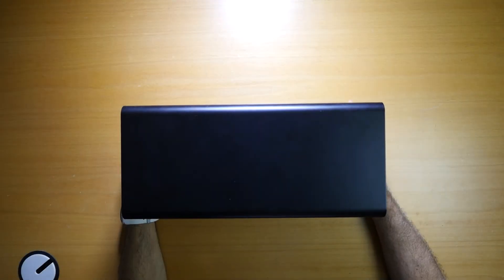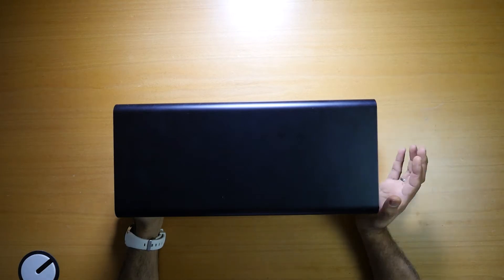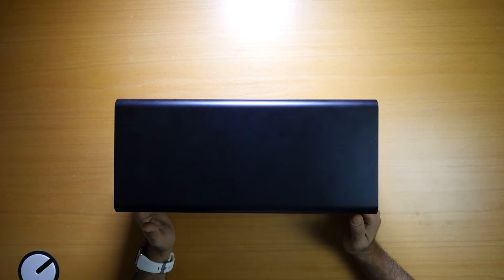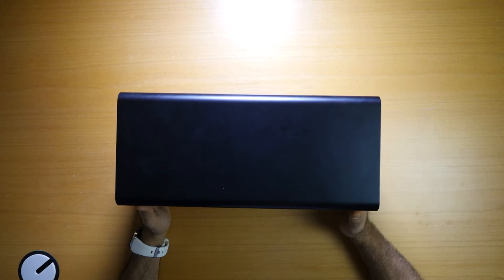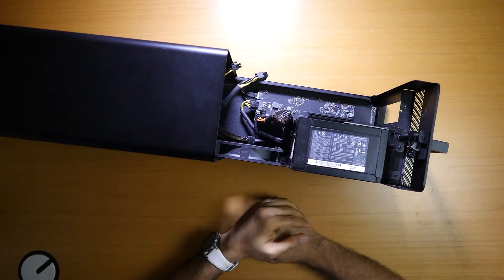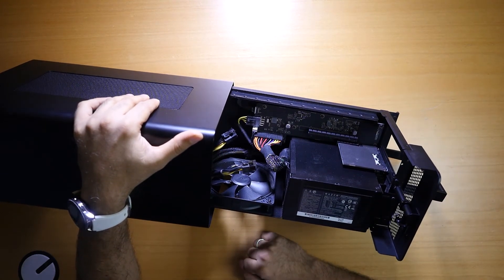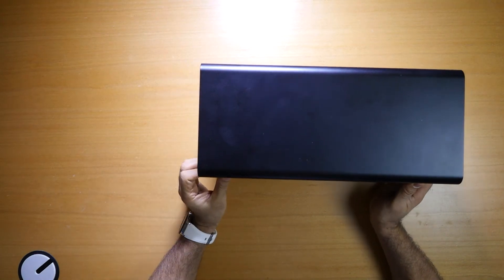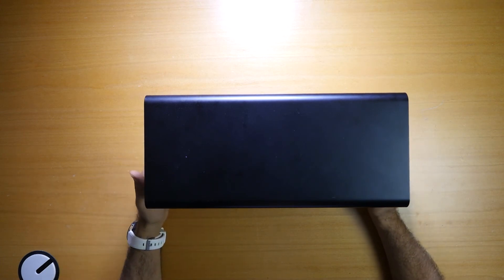My new Razer Core X Chroma - External GPU , Info inside.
Razer Core X Chroma - External GPU conect to my asus ROG for upgraded GPU.
I hope you like that video .